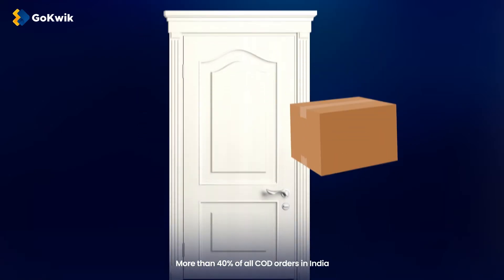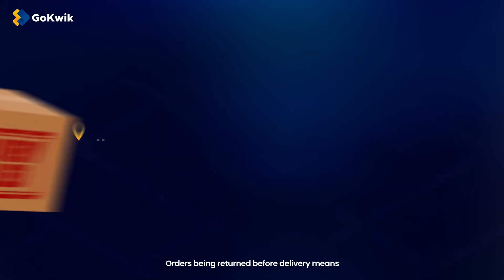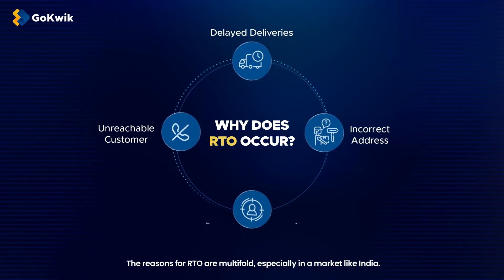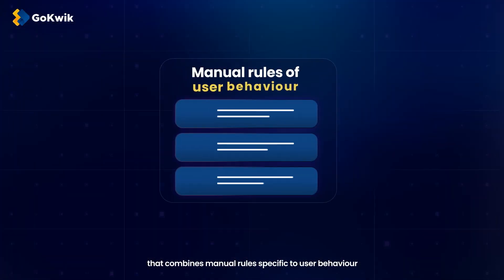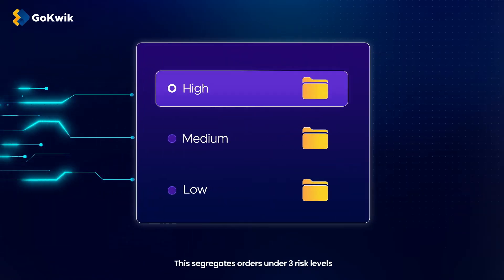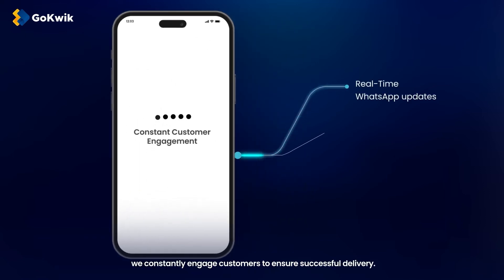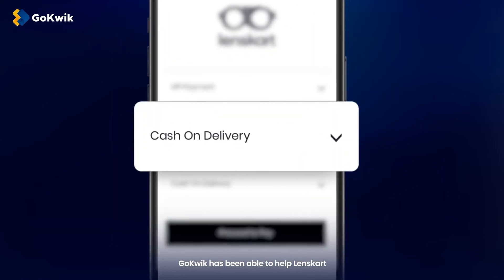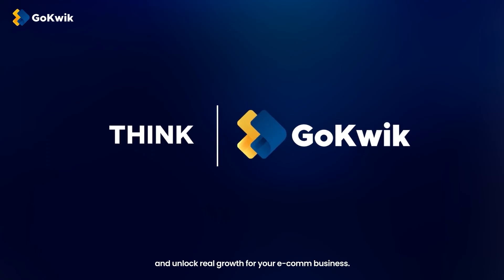How GoKwik's Tech & Data Science Backed Solutions Are Reducing Return To Origin For Ecommerce Brands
GoKwik's tech and data-backed solutions offer your e-commerce brand a robust protection from the risk of returns before delivery, also known as return to origin (RTO)